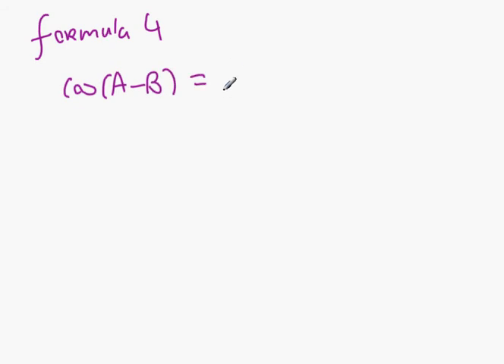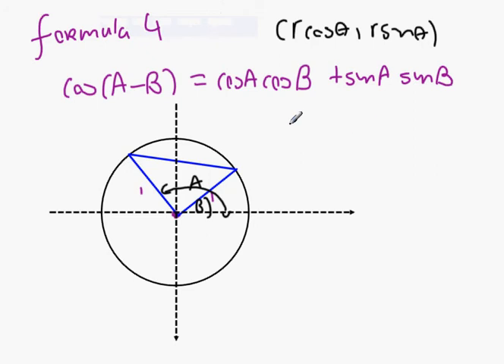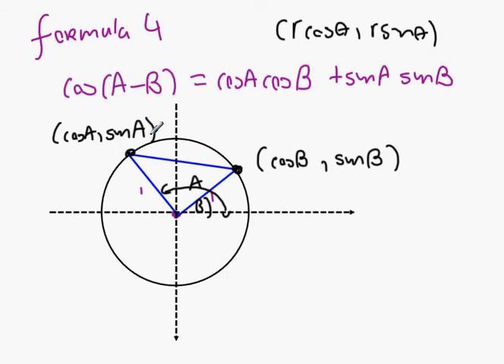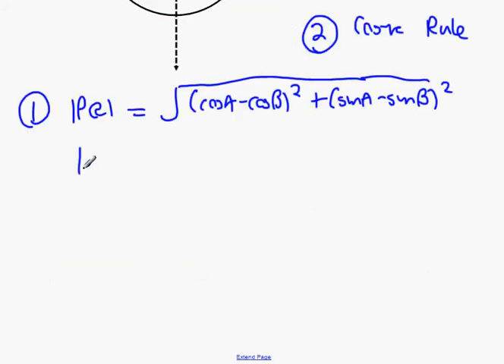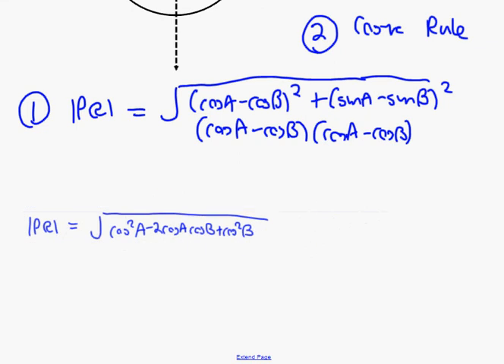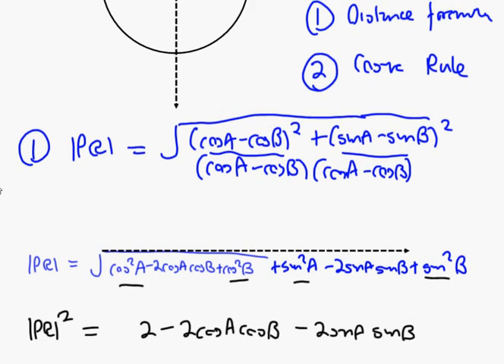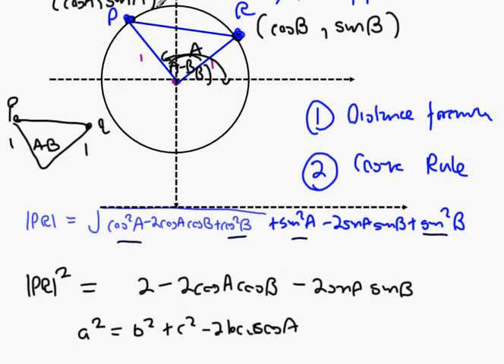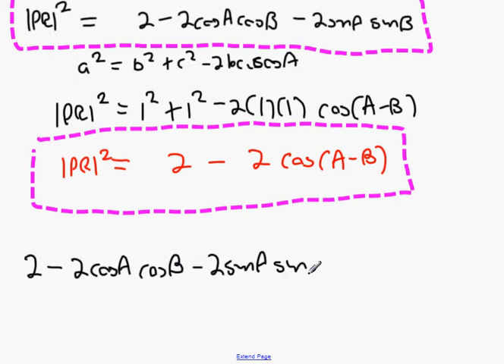trig formula 4 proof